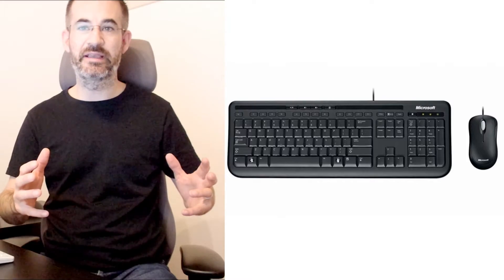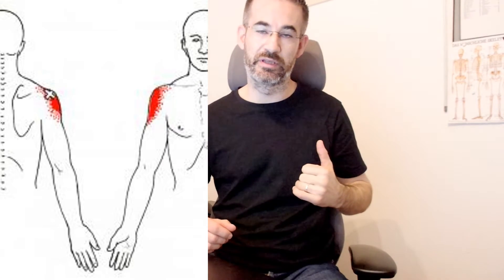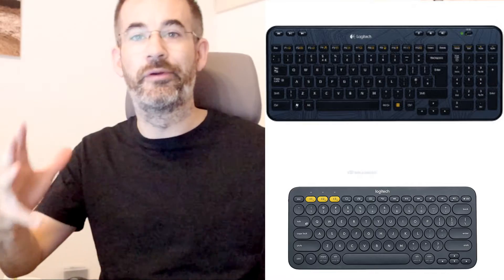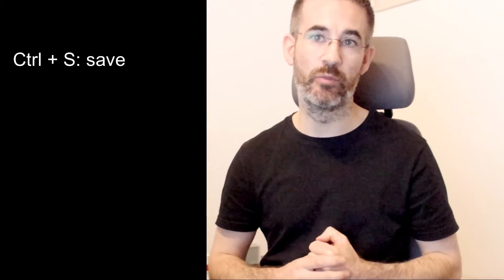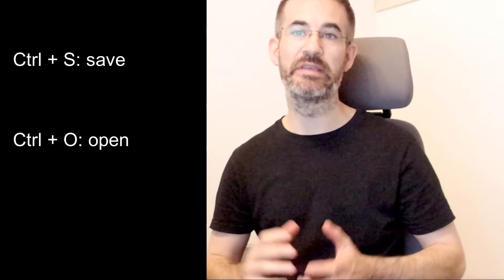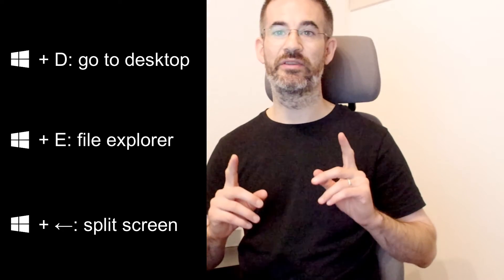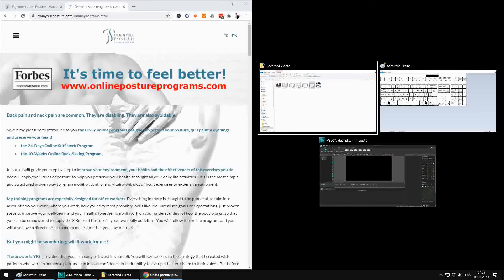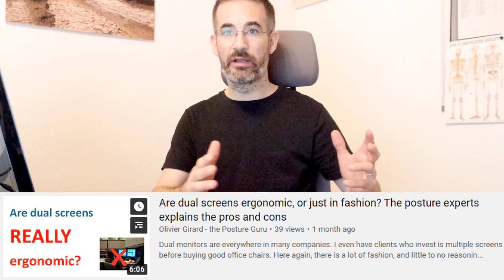Chronic Neck Pain At Work? Become Keyboard Master With Computer Keyboard Shortcut Keys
Ergonomic research shows that using the mouse is 6-8 times riskier than using your keyboard (of course, less if you use an ergonomic mouse such as a vertical mouse). This is in particular because elbow abduction (spreading the elbow to the side) strains the upper trapezius and compresses the tendon of the supraspinatus.

Therefore, keyboard shortcuts are a great idea to reduce the chance of neck pain or shoulder pain! And you don't even need to learn a long list of shortcuts: there is a logic behind them.

In this video, I show you the most common Windows keyboard shortcuts, and how to use them at work, at home, especially under Microsoft Office Suite.